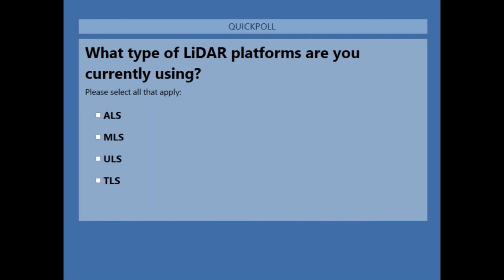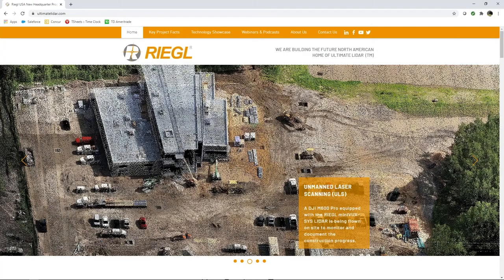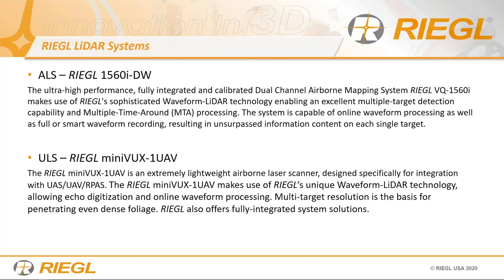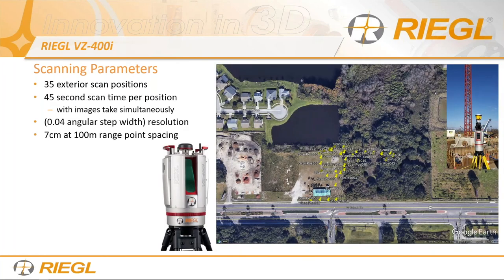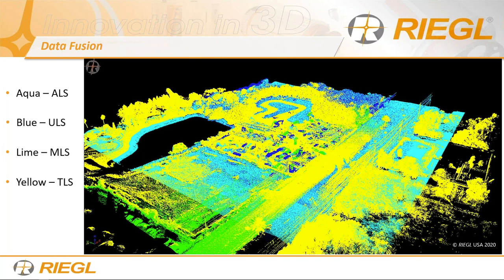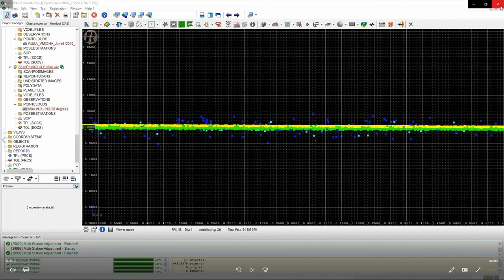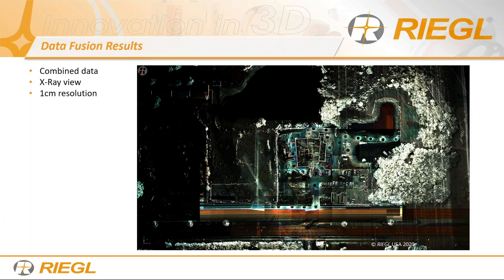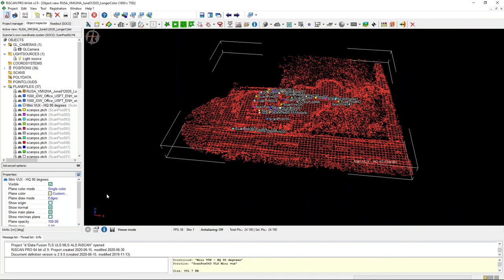TLS Data Processing and Data Fusion presented by RIEGL’s Tan Nguyen, June 2020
Tan discusses RIEGL’s RiSCAN PRO Software and give information on automatic registration. He will demonstrate merging TLS data with MLS, ULS. In the webinar you will learn how to use special tools for data merging.